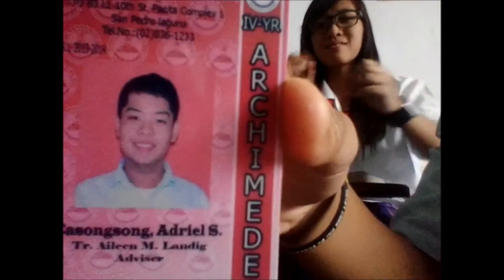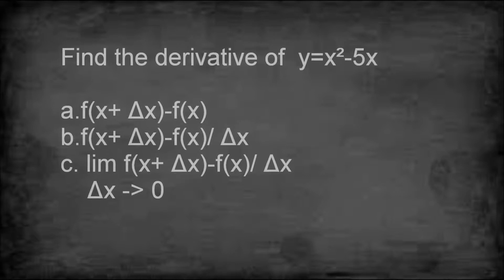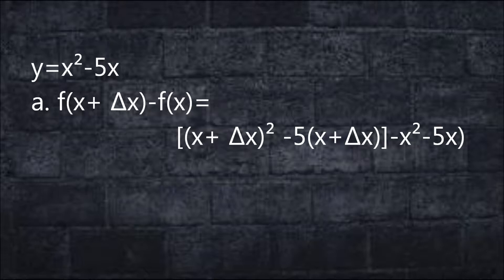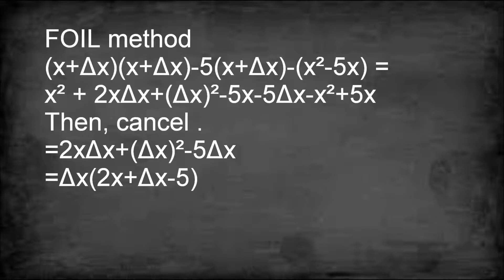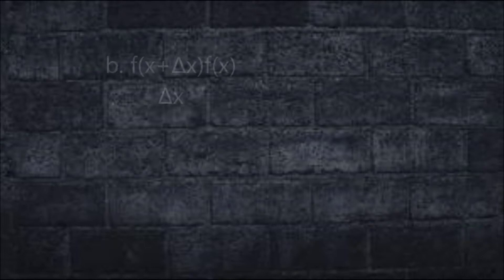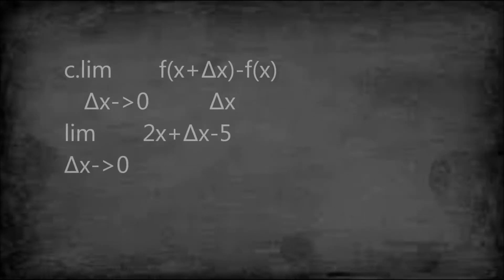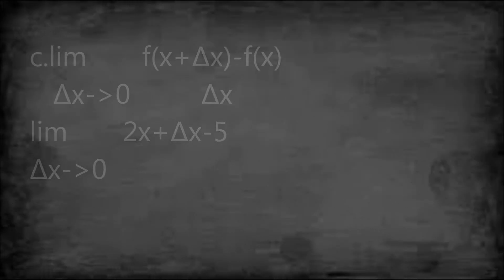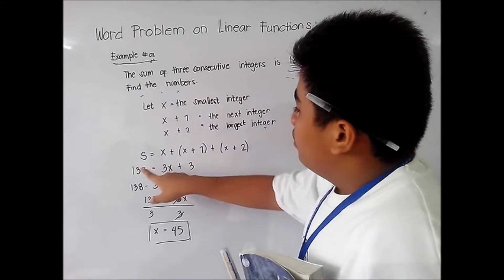Derivatives and Word Problem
AImee Louie David Diaz & Alan Brandon Castro, IV- Archimedes
Submitted to: Sir Marcos C. Pluma
Project in Mathematics IV & Calculus